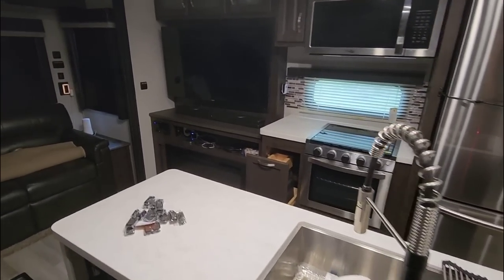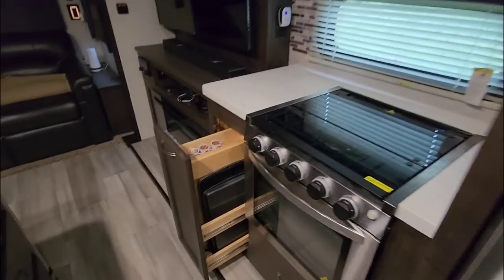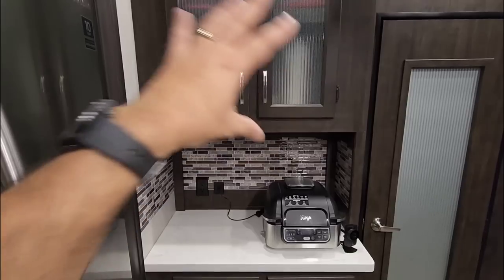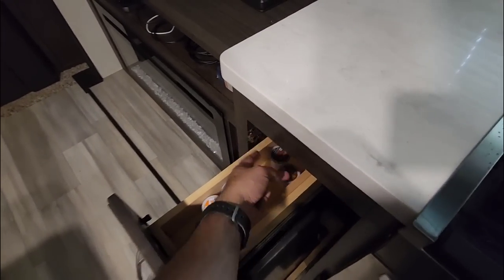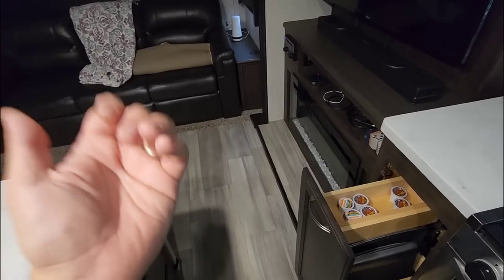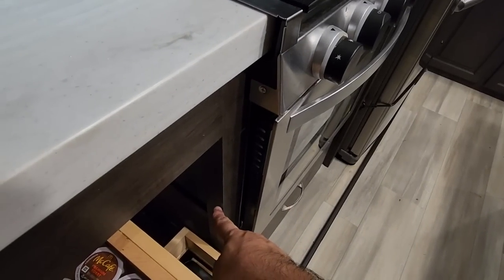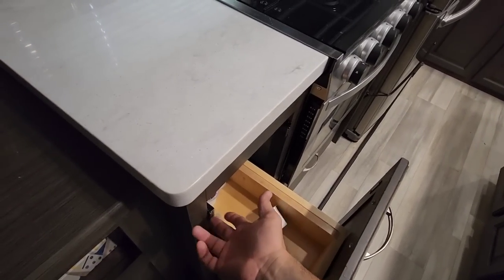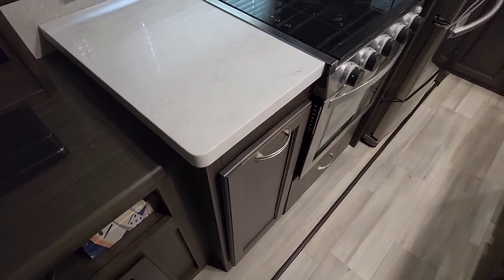Cheap and Simple RV Luxury DIY Upgrade!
Magnetic Cabinet and Drawer Holds